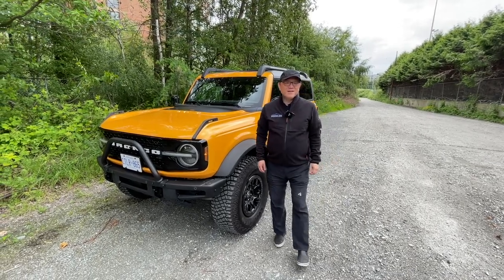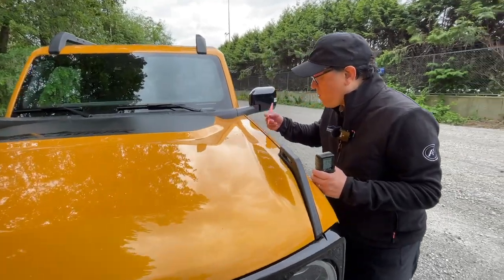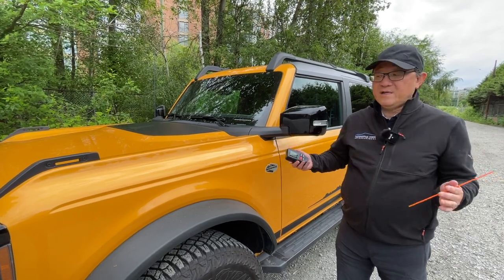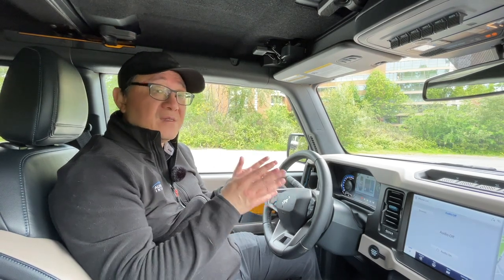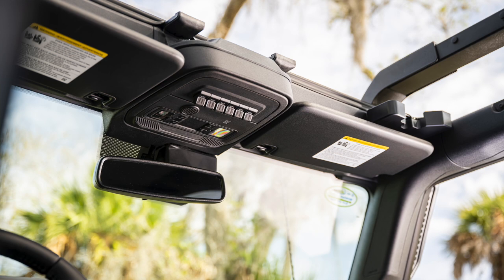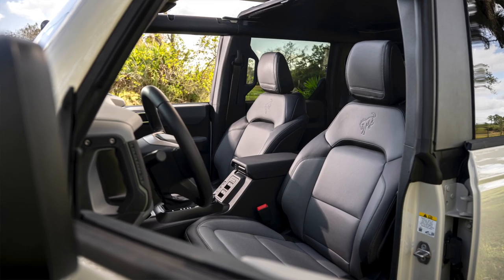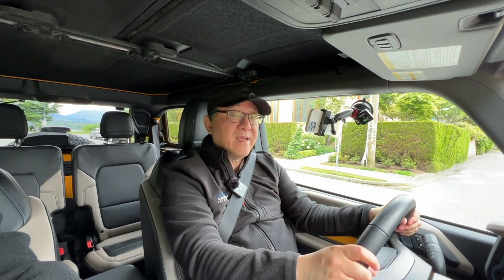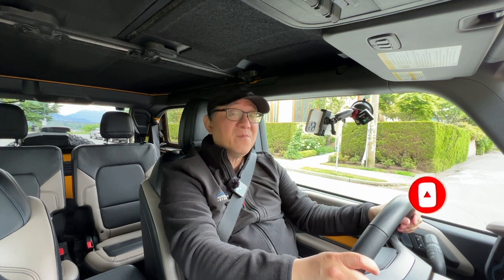ENGINEER'S FULL REVIEW & AUDIT: FORD BRONCO WILDTRAK - IS THIS BETTER THAN THE 4RUNNER OR WRANGLER?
Is the all-new Ford Bronco in the top Wildtrak version the best off-roader?  Is it better than the Toyota 4Runner or the Jeep Wrangler?  Automotive Engineer David Chao performs a comprehensive review of the Bronco including his usual "audit" of the body integrity and paint quality.  This is the only review you need to watch in regard to the new Bronco in the Wildtrak format.